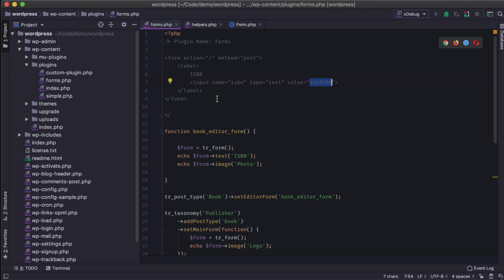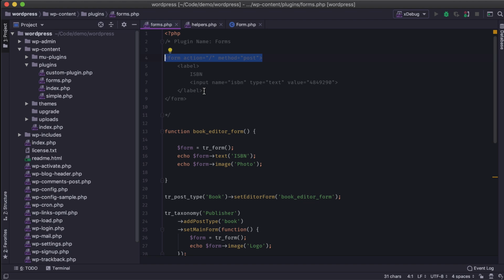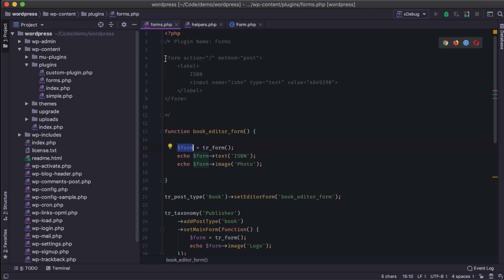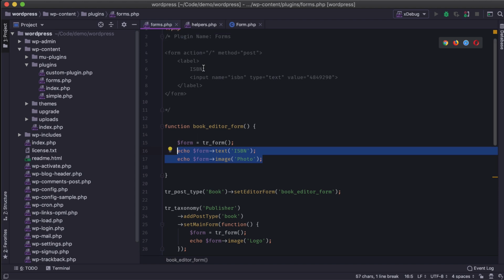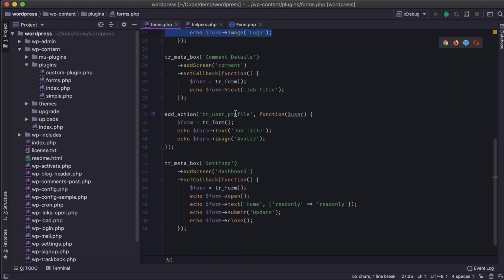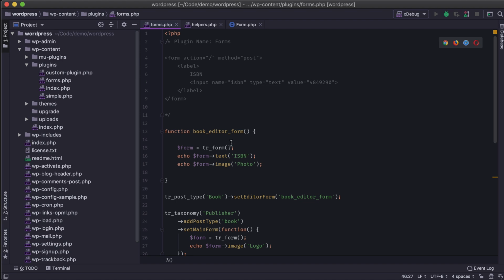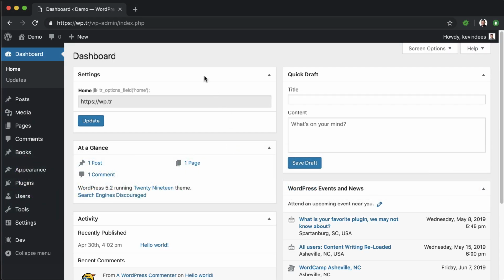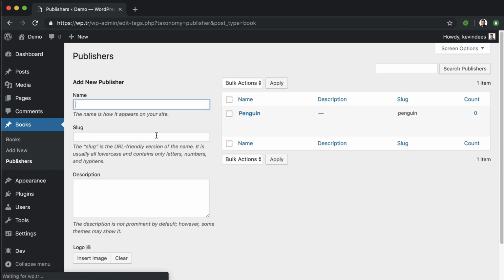Custom Form & Field Basics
In this video we look at the basics of custom fields and forms in TypeRocket.